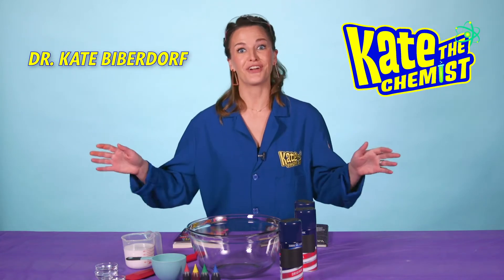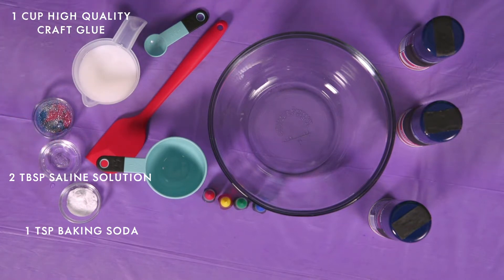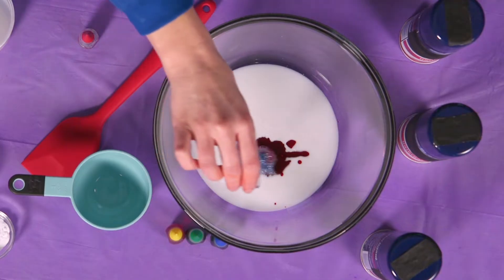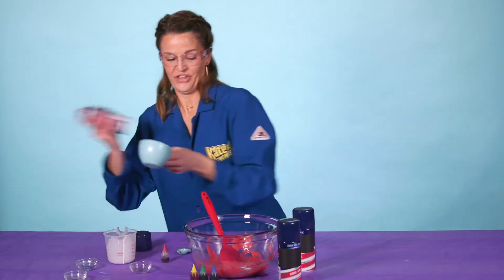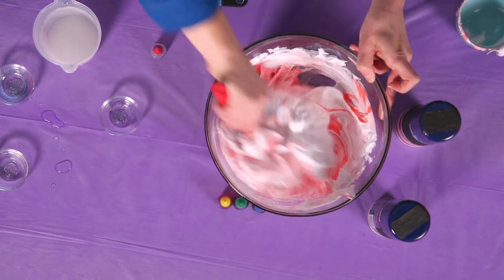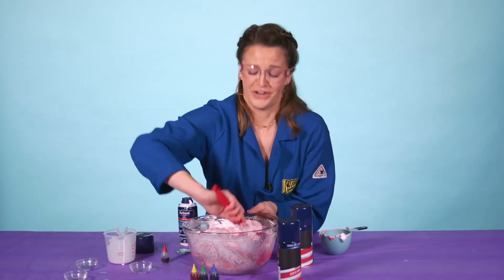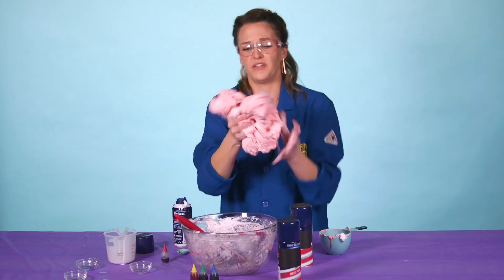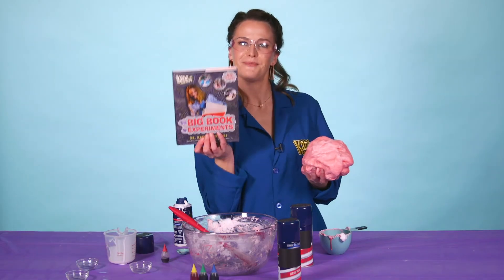Puffy Slime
This video is part of At-Home Tuesdays, where Kate shows how to do simple at-home science experiments.

This video shows you how to make a Puffy Slime.